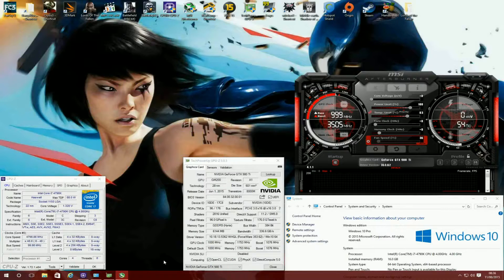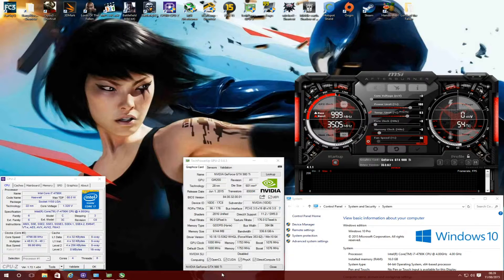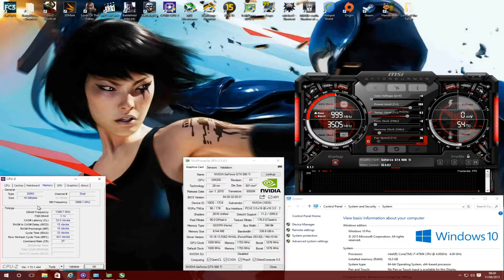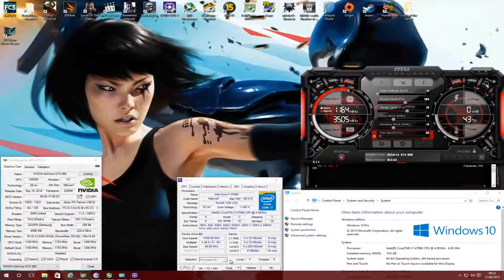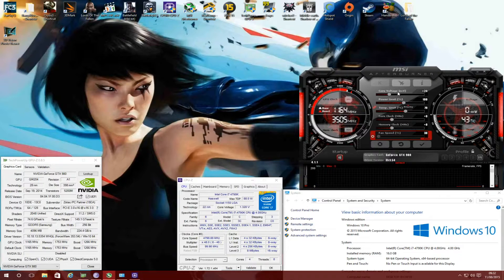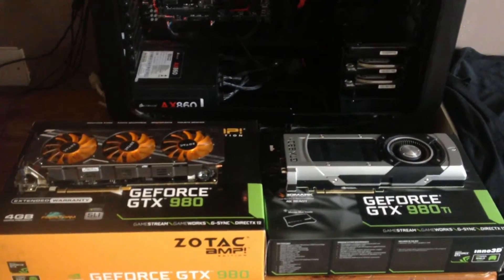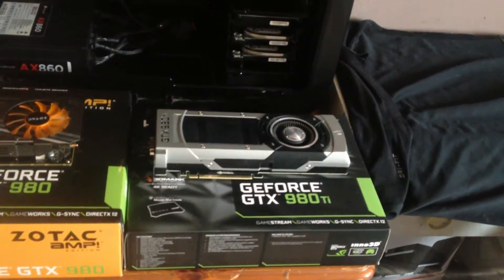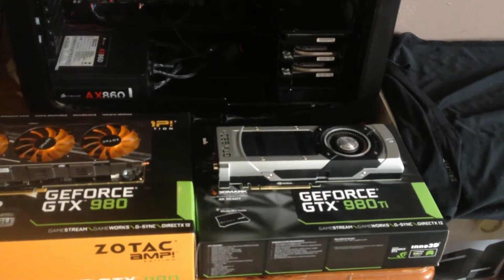Can A Overclocked GTX 980 Match a Stock GTX 980Ti?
Can A Overclocked GTX 980 Match a Stock GTX 980Ti? it's a question that deserves and answer I say. Why spend more money when overclocking can bridge that gap at no extra cost. Check out my side by side comparison of a single overclocked GTX 980 Vs a Single stock GTX 980Ti.

Nvidia GTX 980Ti Inno 3D Reference stock Drivers 353.62
Nvidia GTX 980 Zotac AMP Edition Overclocked 1507Mhz core
1918 memory
16GB of Corsair Vengeance 2800Mhz DDR3